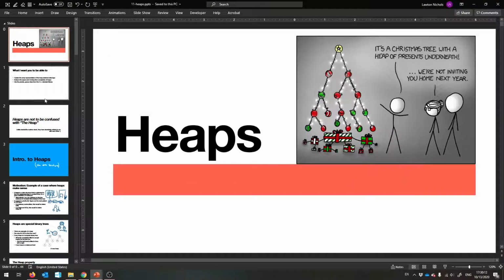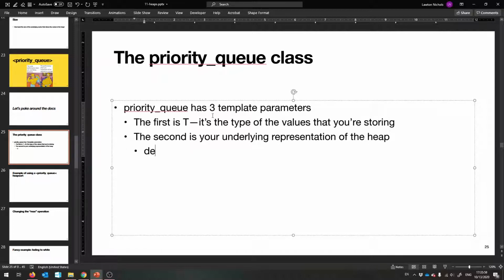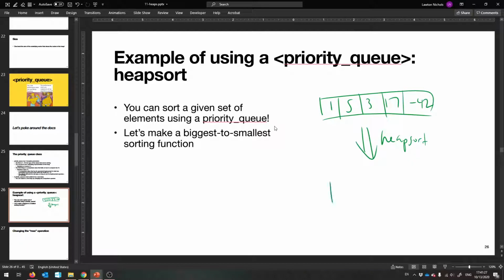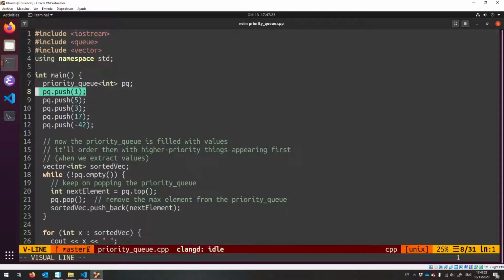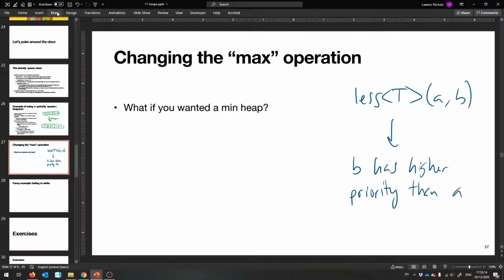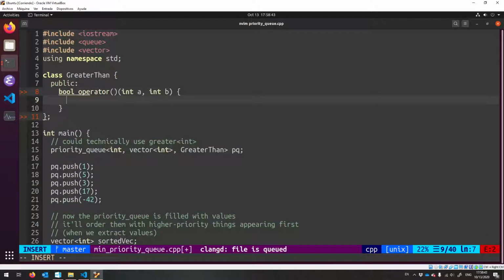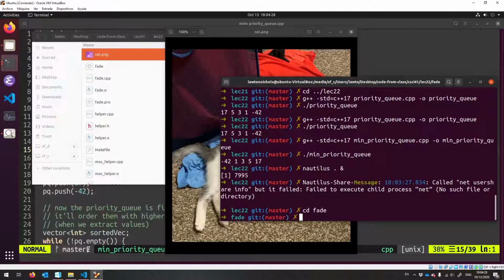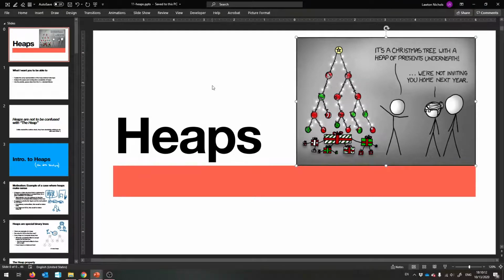(F20) CSCI 41: Lecture 22